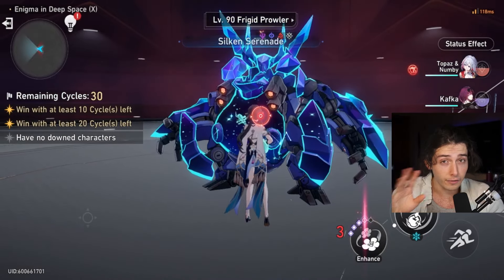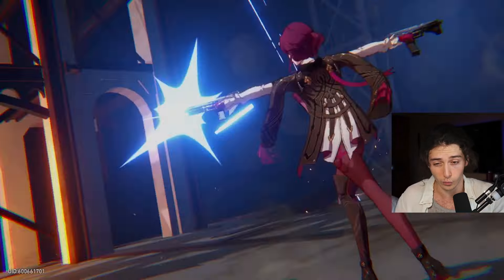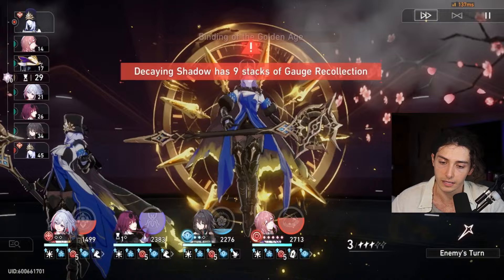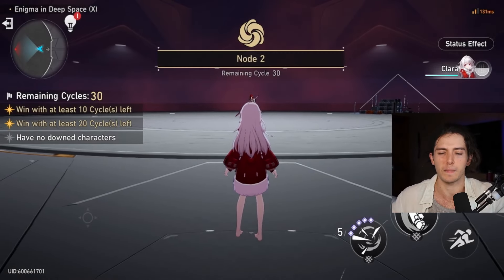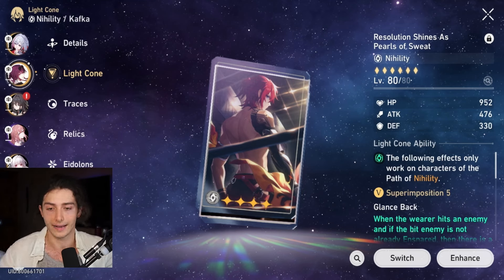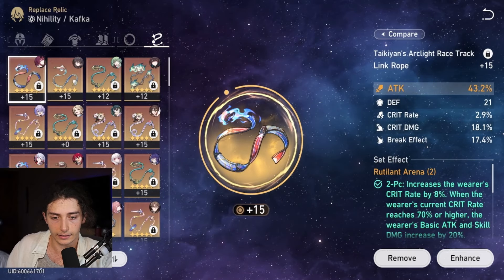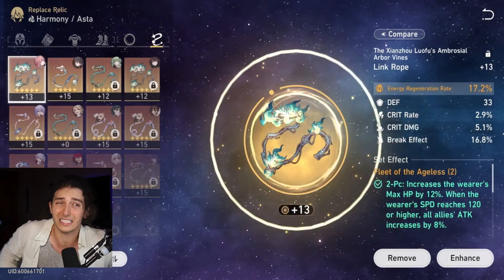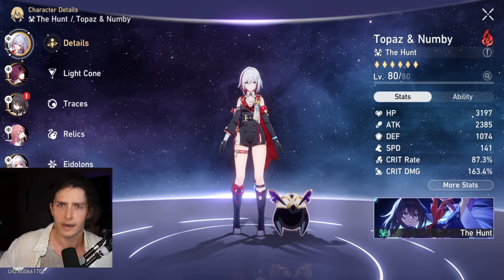This Star Rail Team is SO FUN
Ive never been so happy to 0 Cycle before. This is my very first time doing it with either Kafka or Topaz and they got to indulge in glory together. AMEN

Topaz and Kafka 0 Cycle | Honkai: Star Rail

0:00 Gameplay
3:17 Builds